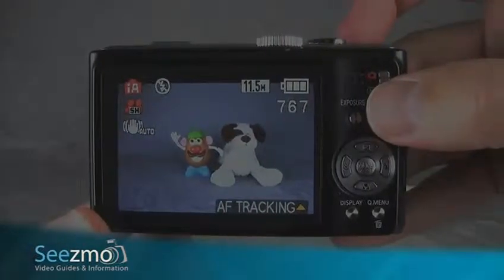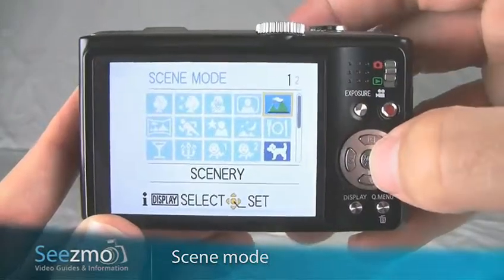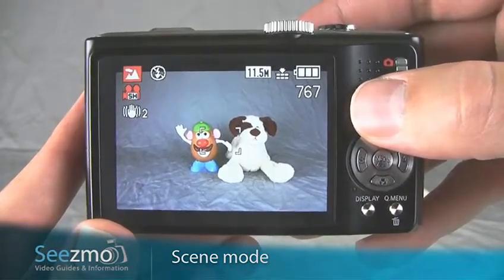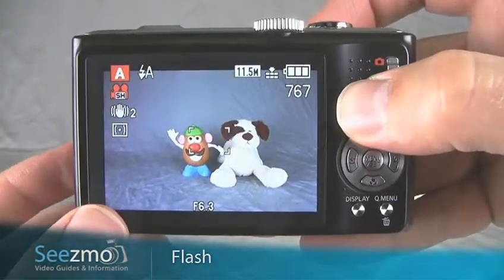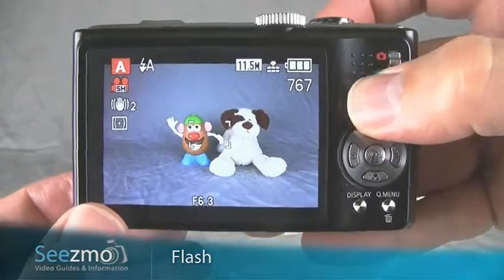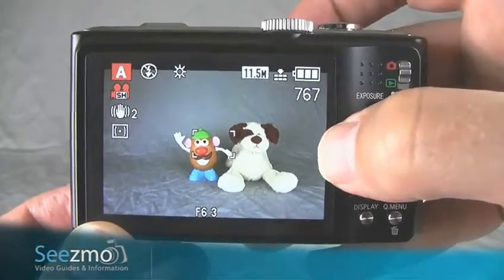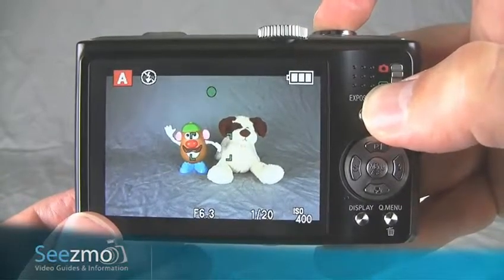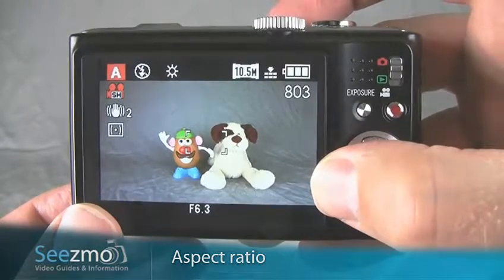Panasonic ZS6/ZS7: Landscapes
Learn how to optimize the Panasonic ZS6/ZS7 for landscape scenes